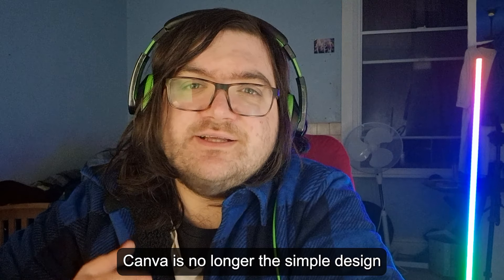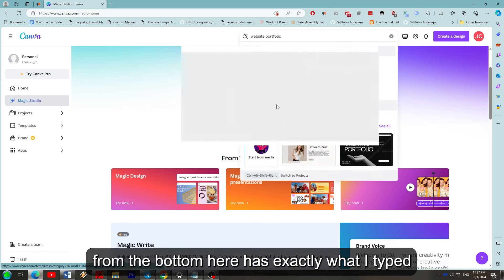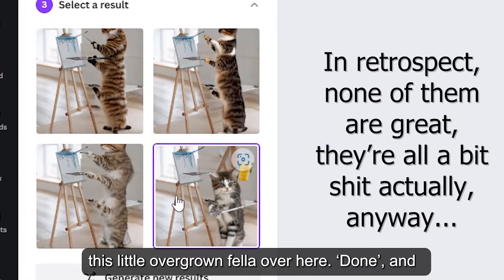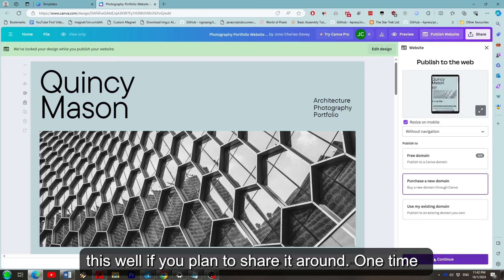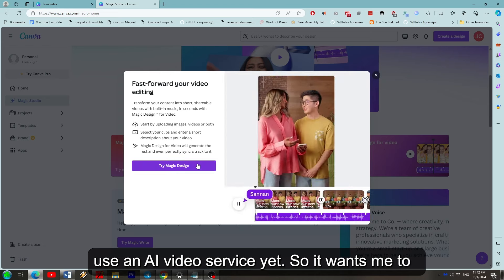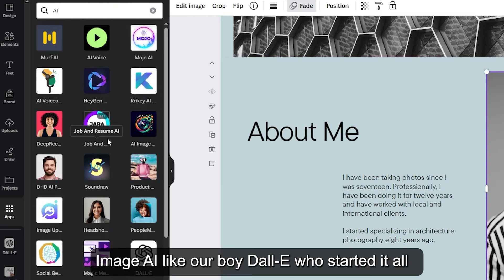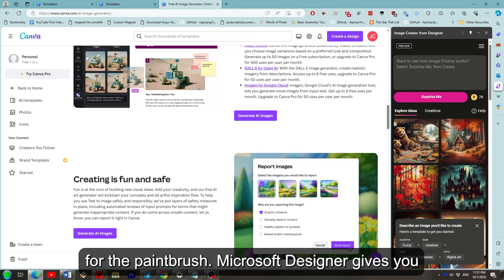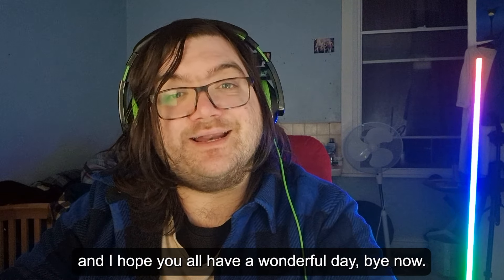Canva's new Magic Studio is INSANE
In this video I'll be giving you an overview of the new features you can find within Canva, I'll be showing you examples of websites and presentations, including a quick look at the new AI tools you can use.